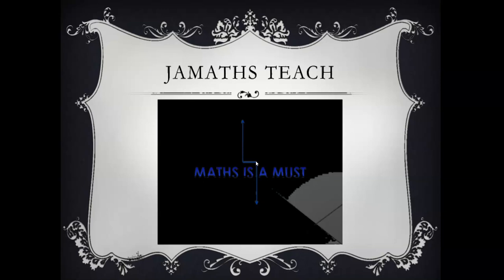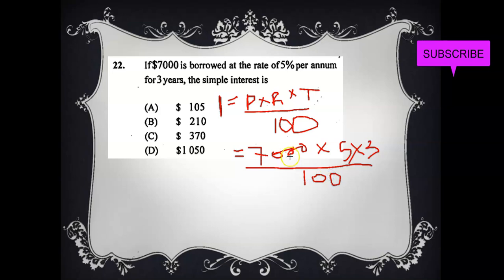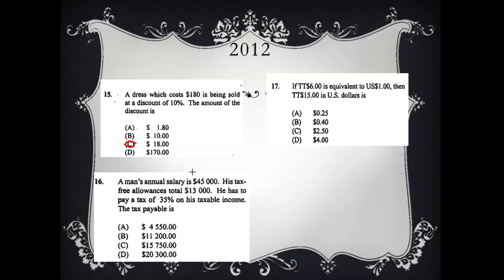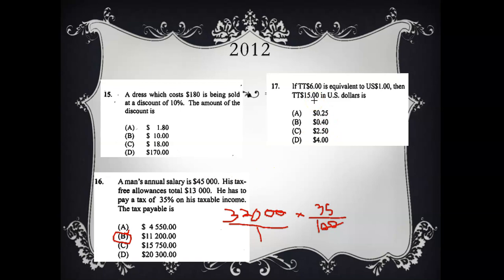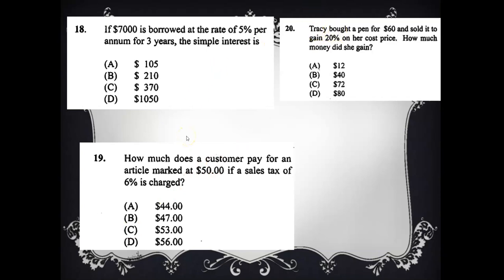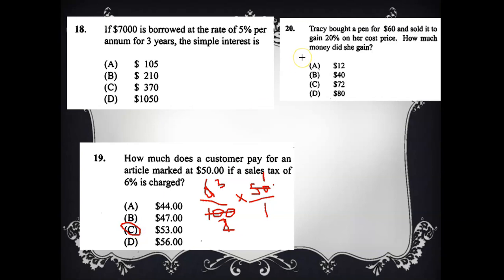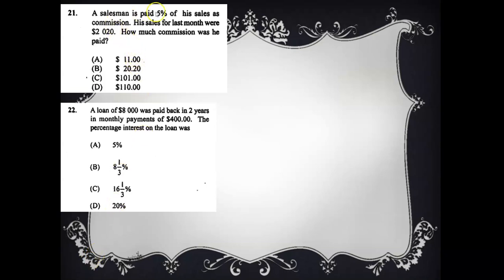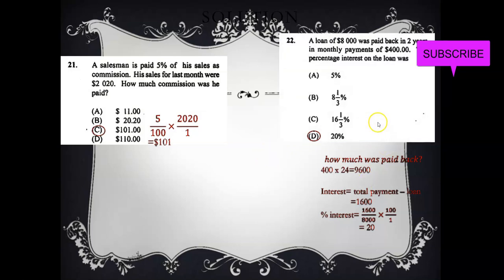CSEC MCQ MATHS CONSUMER ARITHMETIC PT 2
on your way to passing mathematics!!